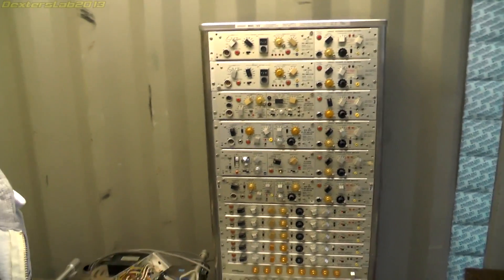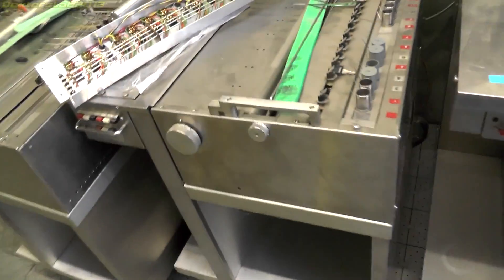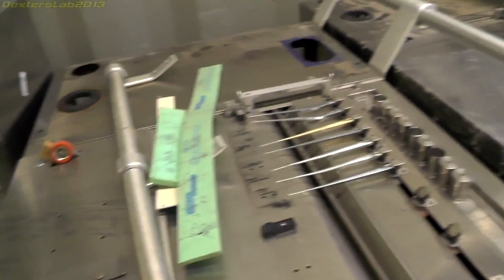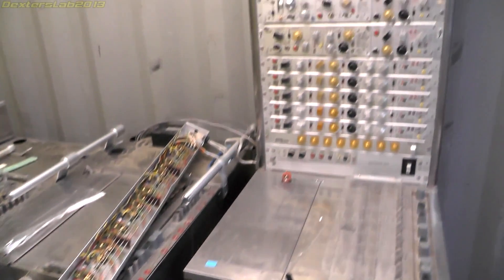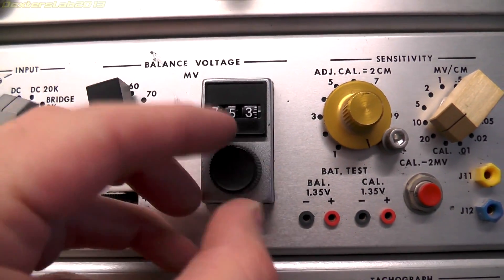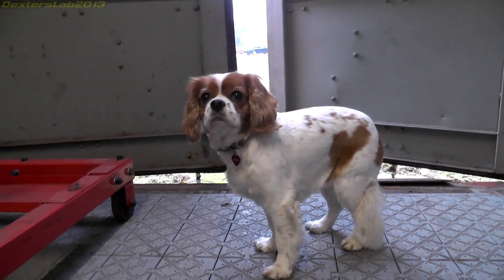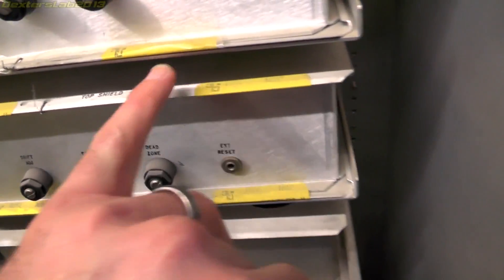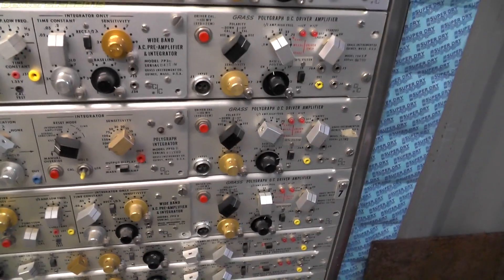DL#074 - Grass Instruments Model 78 1970s Polygraph & EEG Teardown Part 1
Over the next week or so i will be stripping these Grass Instruments Polygraph machines and taking a peek inside while i do it.